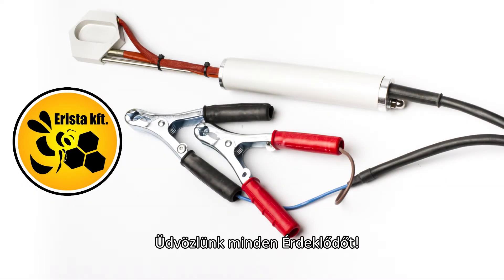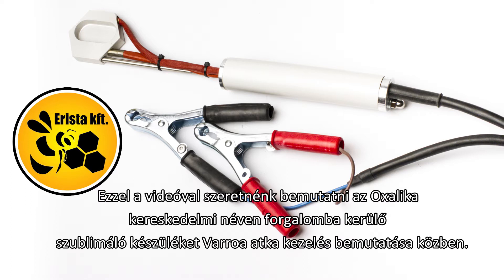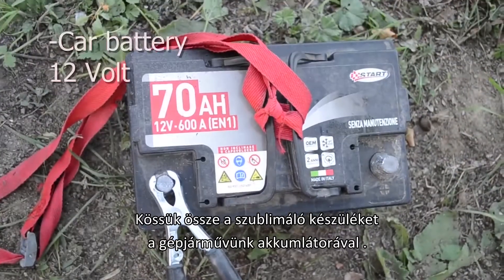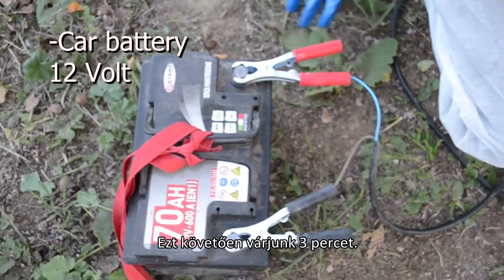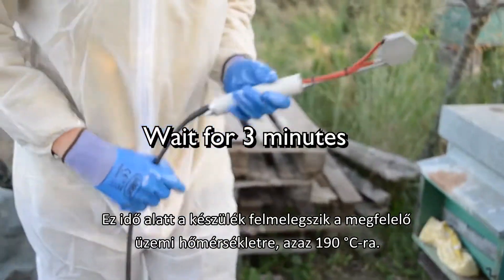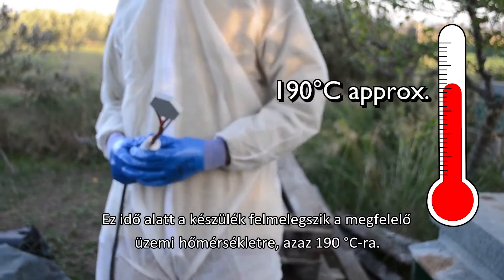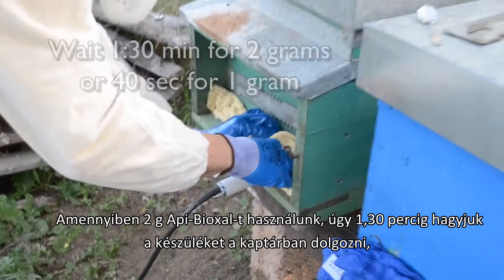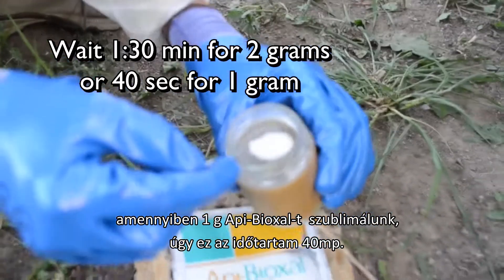Oxalika - prémium szublimáló készülék használata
Íme az egyik új termékünk videója, hogy mindenki könnyen elsajátíthassa a használatát.

Oktatófilm oxálsav hatóanyagú készítmények (Api-Bioxal) kaptárba történő bejuttatásához használható, 12 V-ról működtethető készülék szublimációval történő alkalmazáshoz.

A gyártónak kétféle típusú szublimáló készüléke van, a BASIC (alap-) kivitel és az általunk forgalmazott, továbbfejlesztett PREMIUM 120/E változat.
A készülék beépített hőmérsékletszabályozóval rendelkezik, amely megakadályozza, hogy az üzemi hőmérséklet túllépje a max. 200 °C-ot.
Az oxálsav használat közben szublimál, és nem bomlik vízre és CO2-re – pontosan a beépített hőmérséklet-védelemnek köszönhetően, mivel a bomlás 200 °C hőmérséklet fölött kezdődne.
A készülék teljesítménye 120 W.
A videofelvétel készítőitől kapott információ szerint a kezelés időtartama alatt a kaptárban méhek tartózkodtak. A készülék kipróbálására Api-Bioxal állatgyógyászati készítmény alkalmazásával különféle méretű méhészetekben került sor. A nyitott tűzterű szublimáló készülékek használata - amilyen a jelen készülék is – elsősorban a kisebb méhészetekben (10 – 30 család) ajánlott, mivel rájuk is gondolni kell. Természetesen – mivel 12 V-ról működő eszközről van szó -, figyelembe kell venni az akkumulátor teljesítőképességét. A gyártó tapasztalata szerint akár 60 kaptár is kezelhető folyamatos üzemmód mellett.

ERISTA KFT. Méhészeti szakáruház
9028 Győr, József Attila u.5/a.